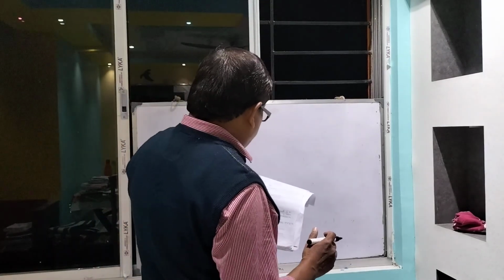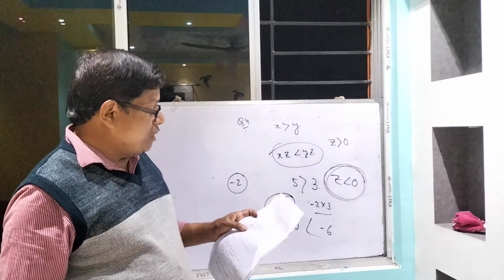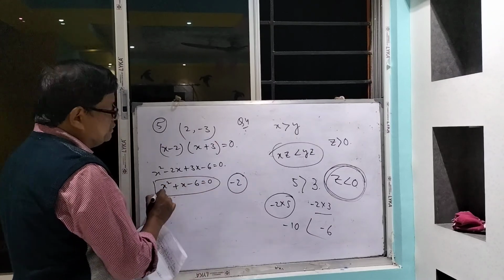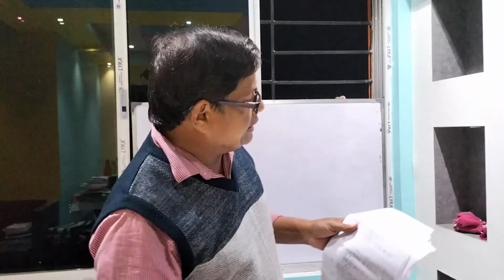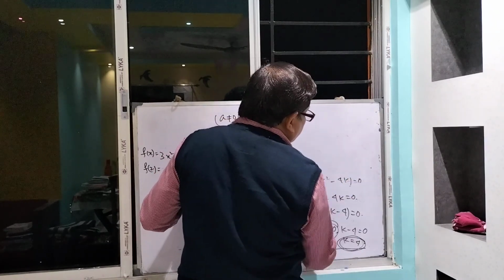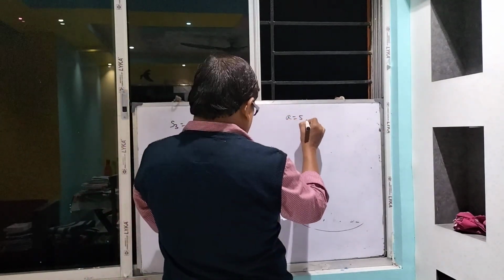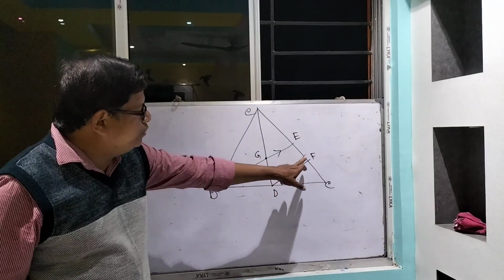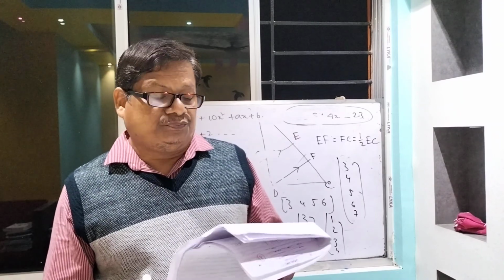MOCK TEST PAPER..10